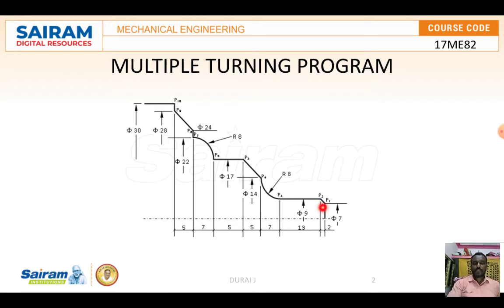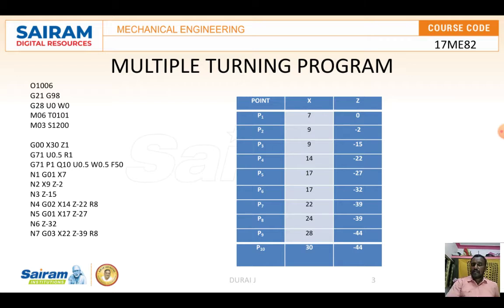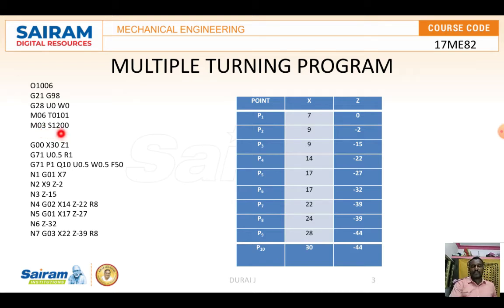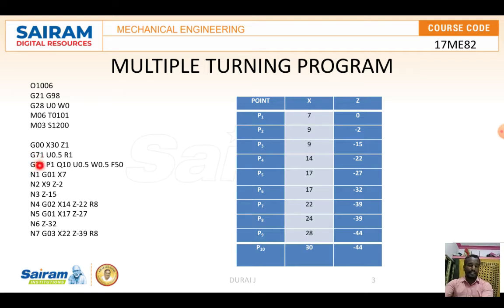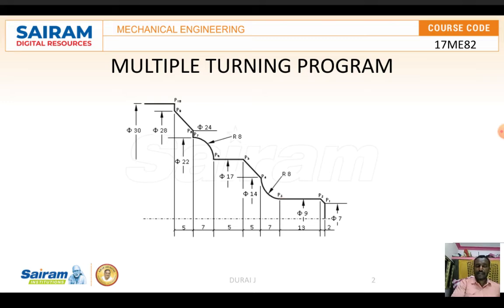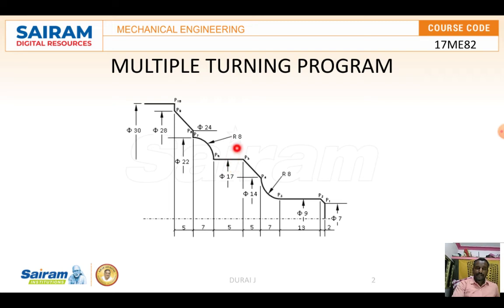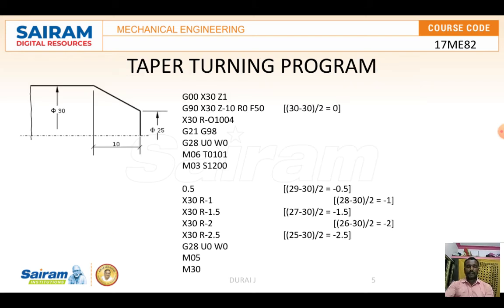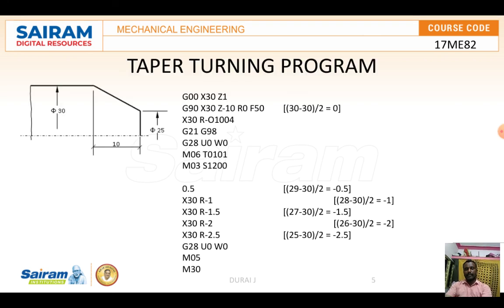Lecture Video 4_17ME82_Module 5_NC/CNC Machines_Durai J